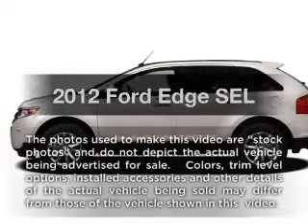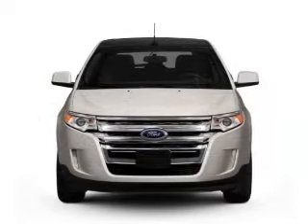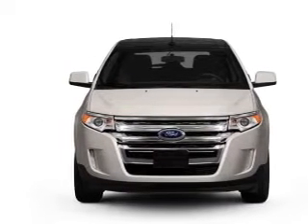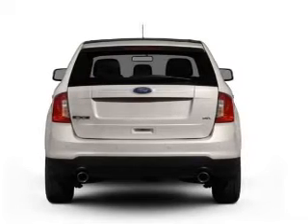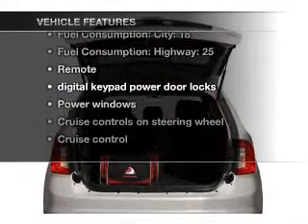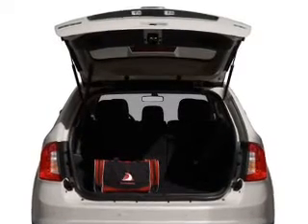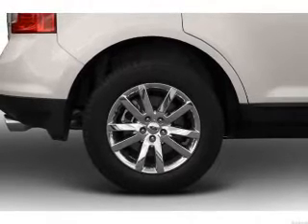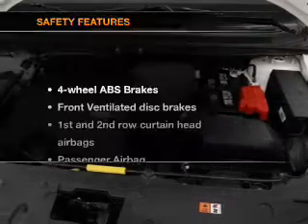2012 Ford Edge - Paramus NJ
Year: 2012
Make: Ford
Model: Edge
Trim: SEL
Engine: 3.5 liter 6 cylinder 24 valve
Transmission: 6-Speed Automatic
Color: Red
Mileage: 10
Address:
375 Route 17 South